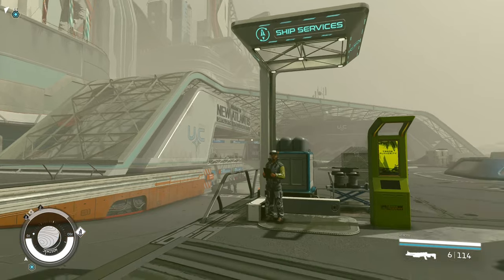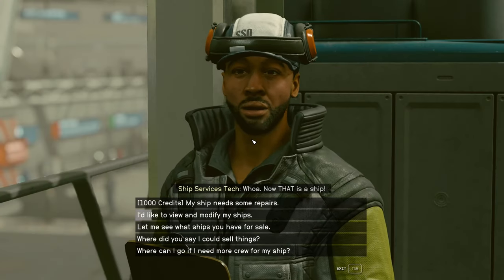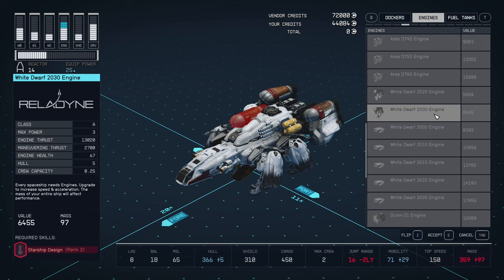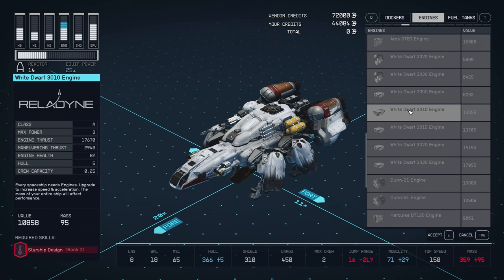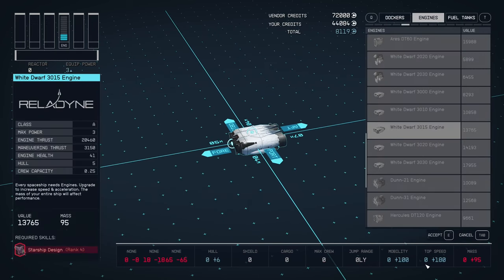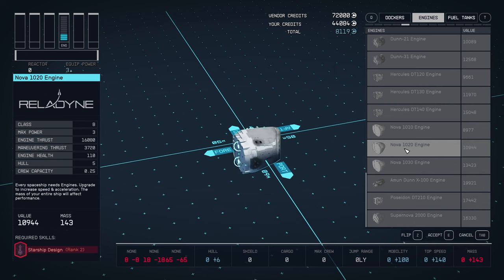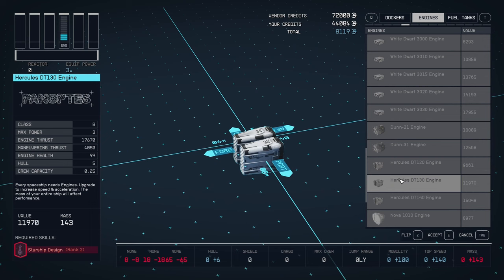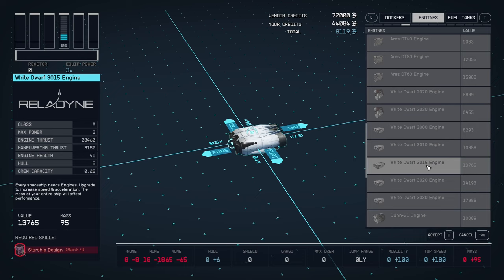Starfield PSA: Engine with 180 Top Speed Hidden in Plain Sight White Dwarf 3015 Engine